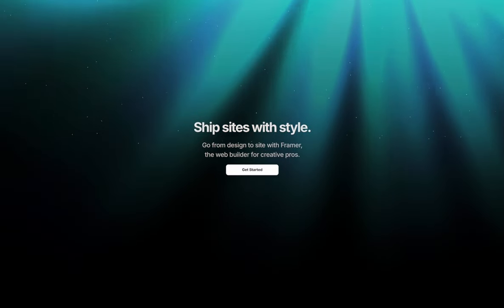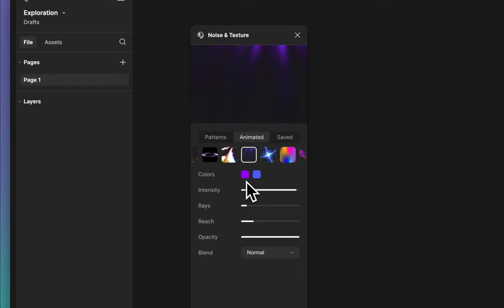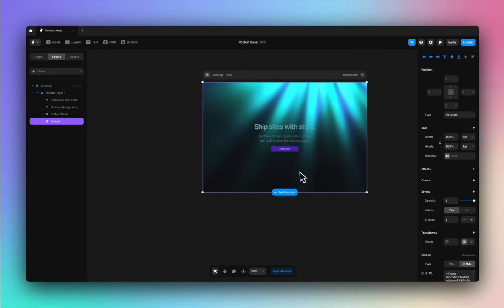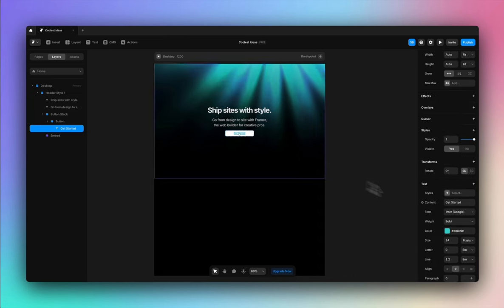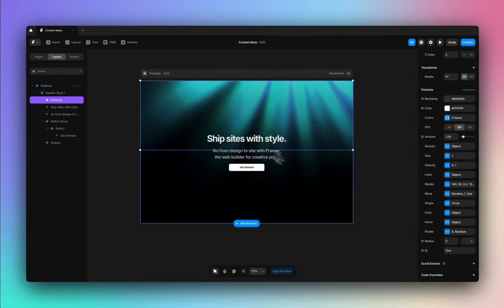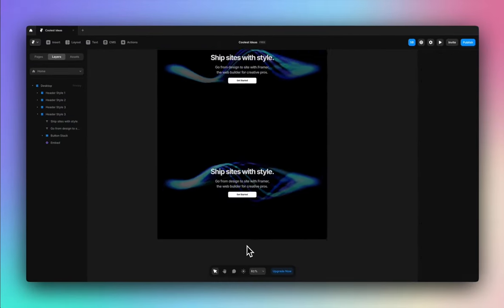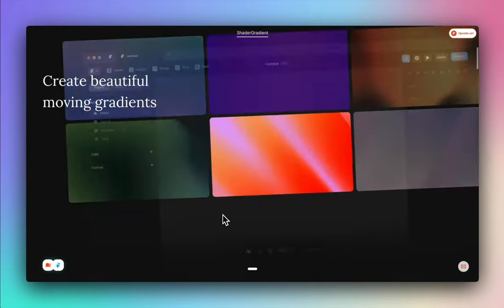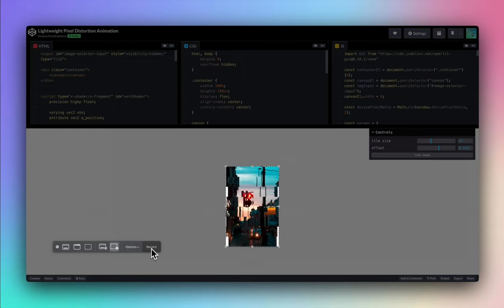Framer Tutorial: Coolest Background Animations || My Top 10 Secrets to Create Trending Web Designs!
Unlock the power of 10 amazing design resources that top designers use to create stunning, trending websites in 2024! In this quick guide, I'll show you how to transform your site in under 2 minutes with each of these game-changing techniques:

✨ Create mesmerizing god rays effects
✨ Implement abstract animated backgrounds
✨Master pixelated scan aesthetics
✨Discover essential Framer components
✨Explore must-have Figma plugins and more!

Learn how to craft magical web experiences using these insider secrets. Perfect for designers of all levels looking to elevate their projects instantly!

📝 Chapters:

0:00 Intro and Overview
0:58 Secret 1 - Godrays Effect
6:41 Secret 2 - Abstract Moving Background
7:24 Secret 3 - Moving Abstract Lines
8:27 Secret 4 - Abstract Vector Background
11:14 Secret 5 - Readily Available Professional Backgrounds
16:04 Secret 6 - The Noise Component
17:27 Secret 7 -  Fractal Glass Effect
19:30 Secret 8 - Pixel Scan
21:08 Secret 9 - Moving Gradients
21:32 Secret 10 - Moving Image

About Us